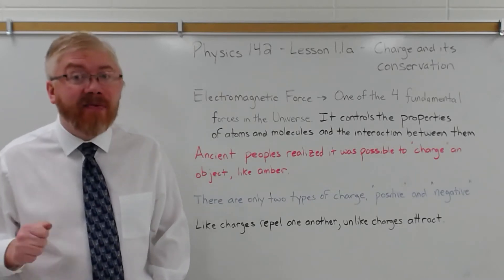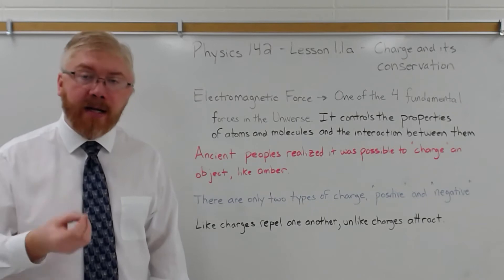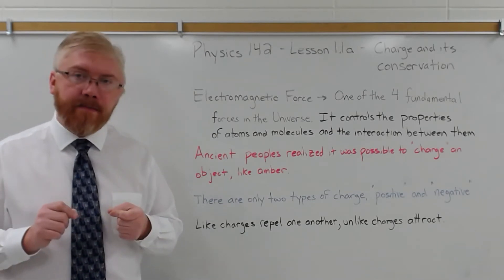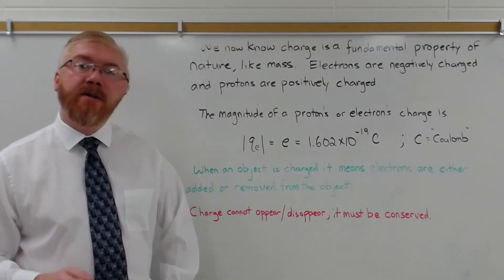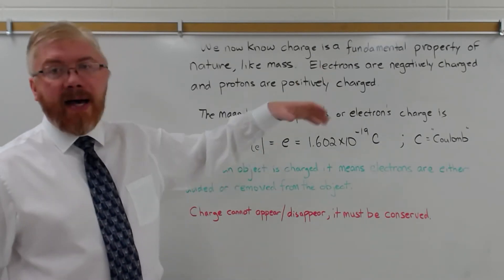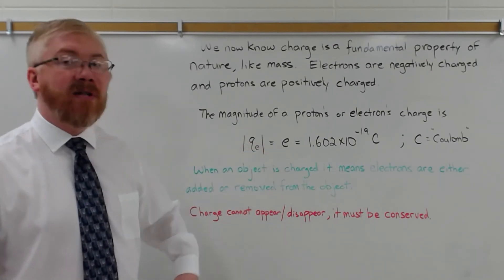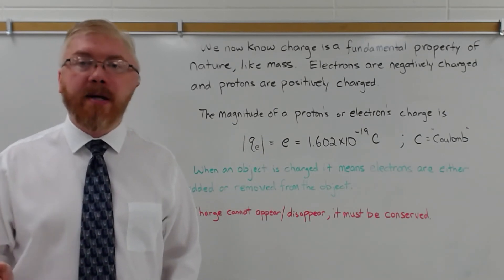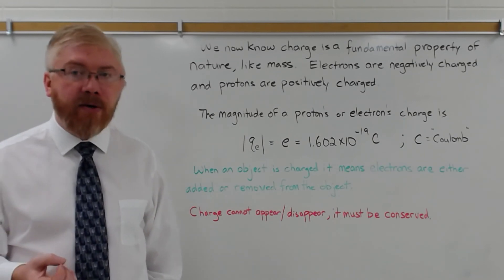College Physics 2 - Lesson 1.1a - Static Electricity and Charge